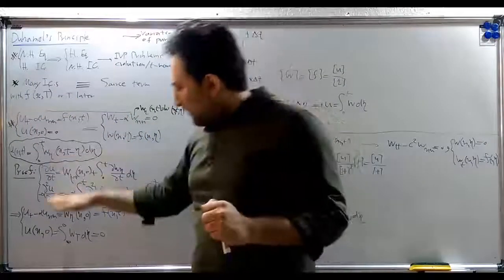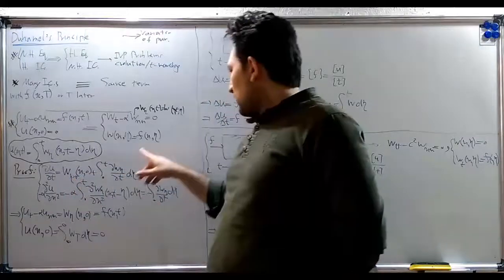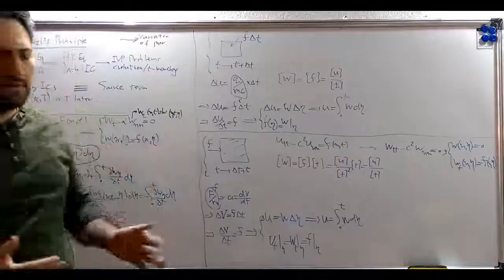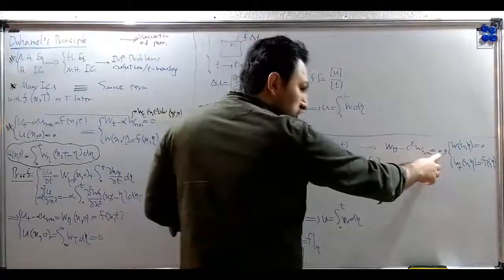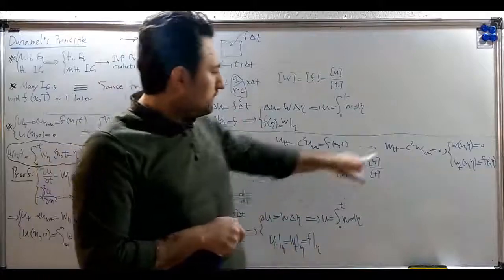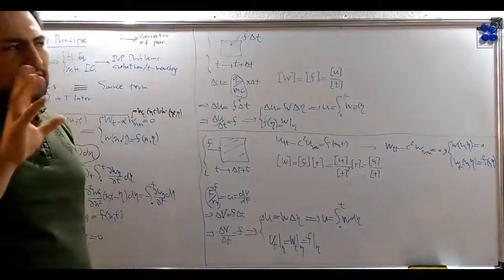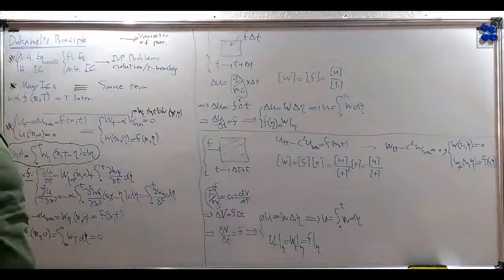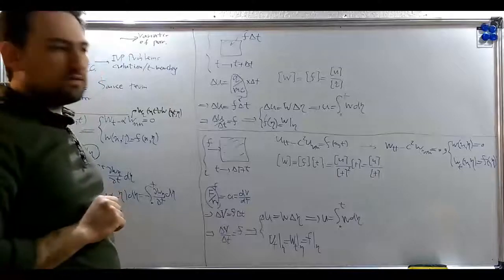Duhamel's Principle: Physical and Mathematical Proofs